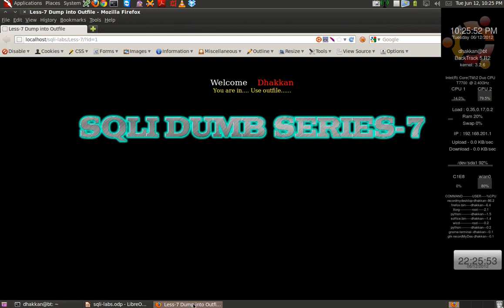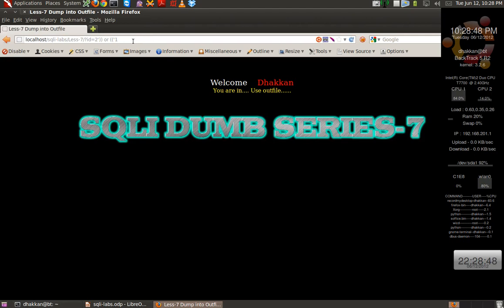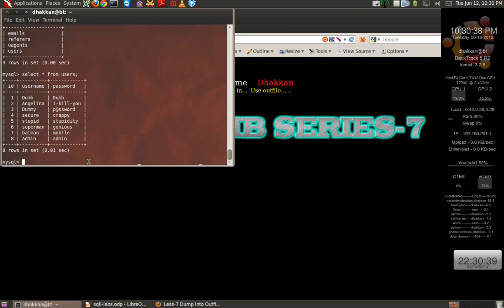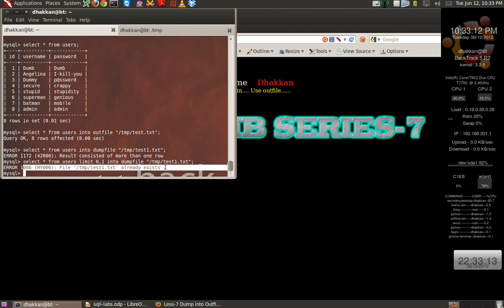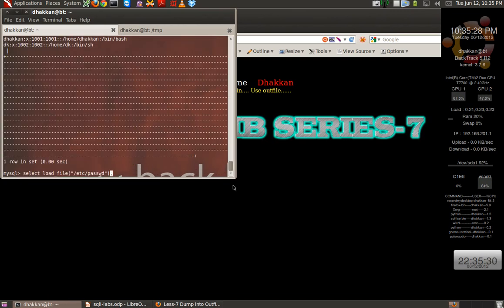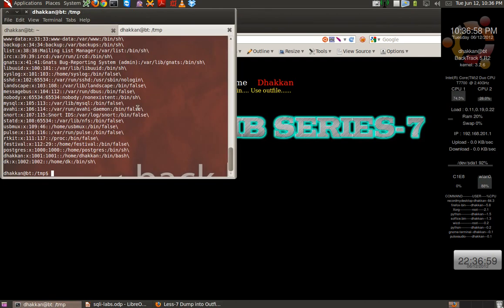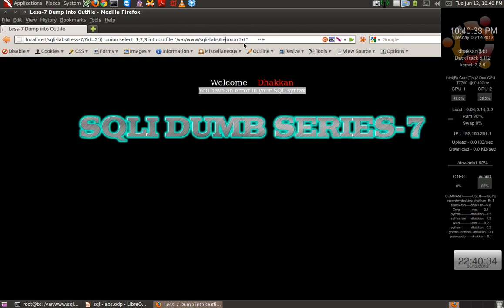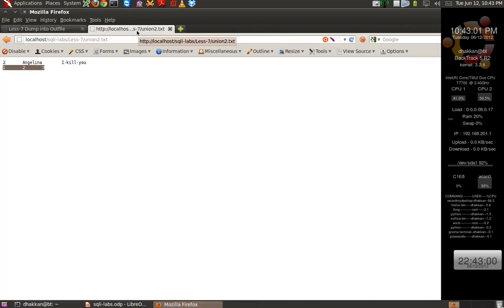sqli-labs series part 10 (Dumping Database using outfile)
Part 10 of the Sqli-labs series based on error based sqlinjections, blind injection boolian type and time based type. This video is using outfile to dump db to file system injections continued.